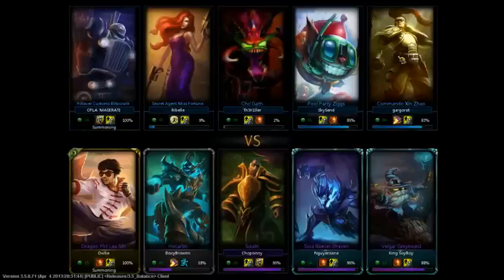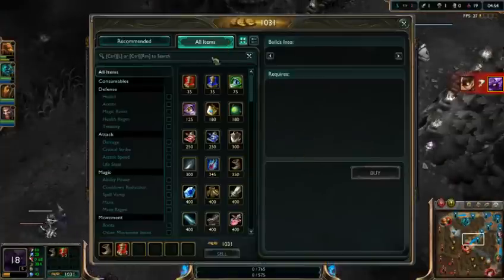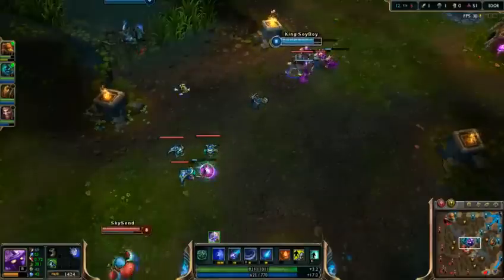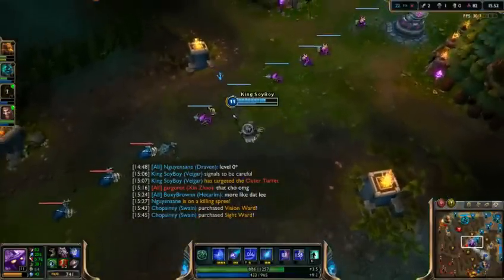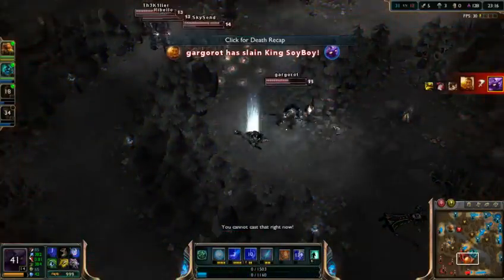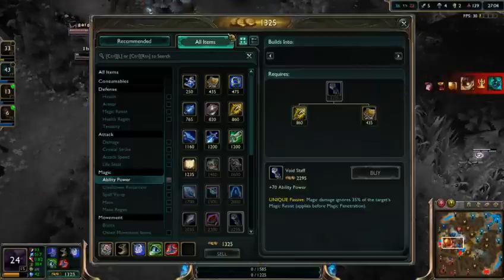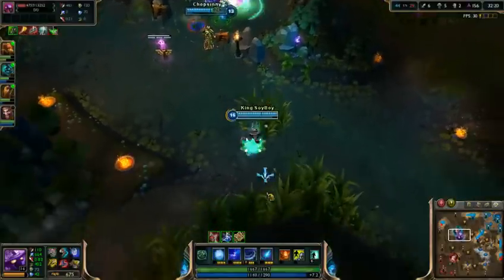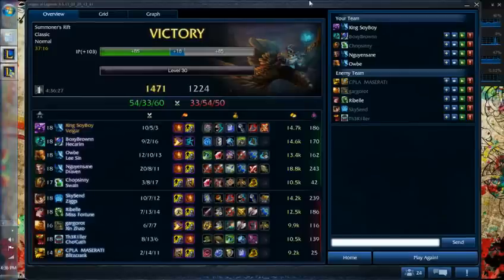League of Legends Veigar Guide: Runes Masteries Builds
This is my Veigar Video, i'll probably remake the veigar video later down the line for this was not a very action packed games, This video was requested by "DarthKiller" sorry if i mispelled your name.